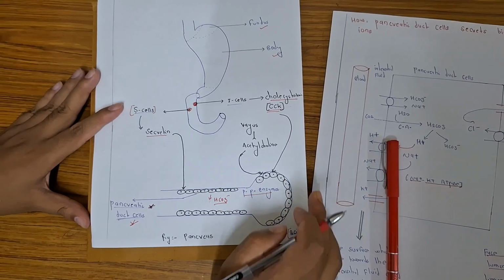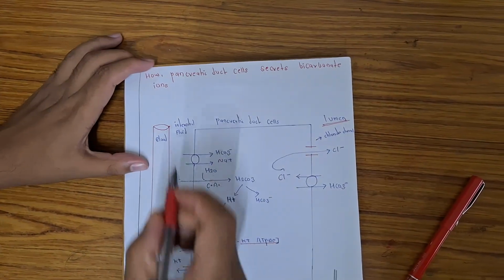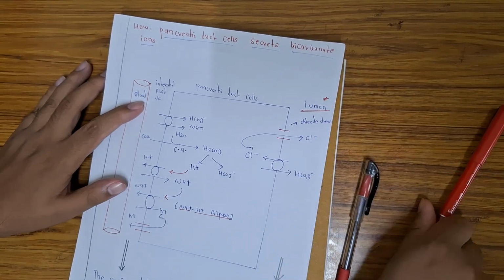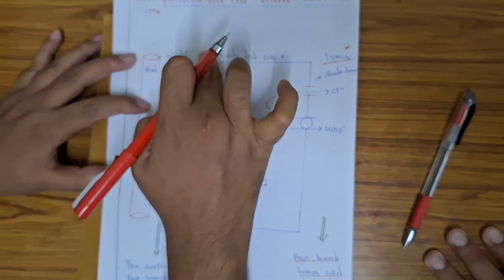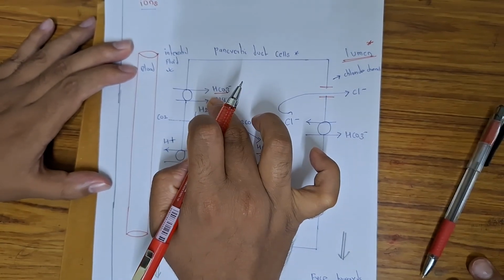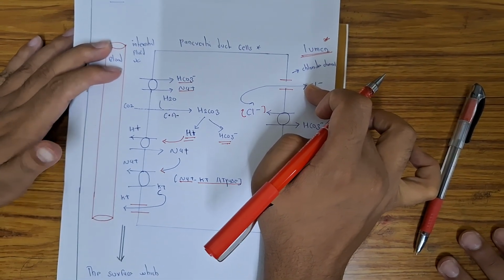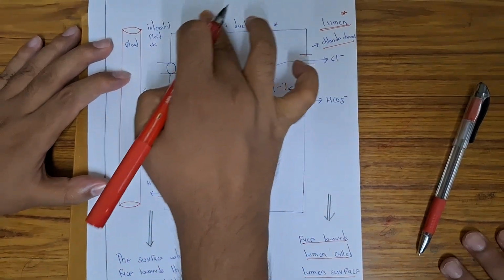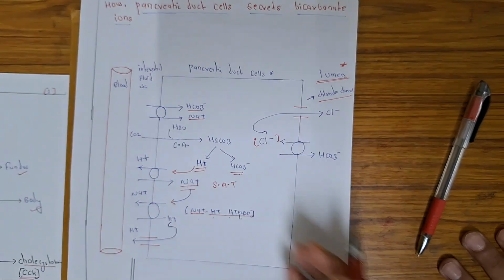pancreatic secretion physiology part-2 GASTROINTESTINAL PHYSIOLOGY